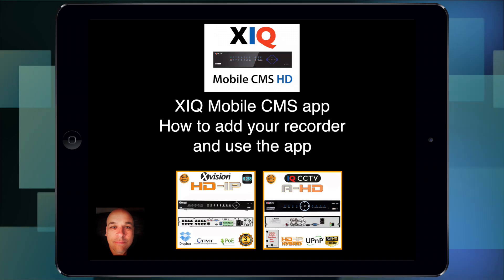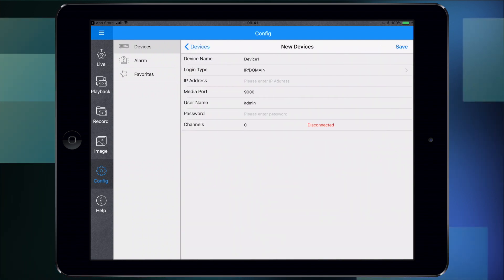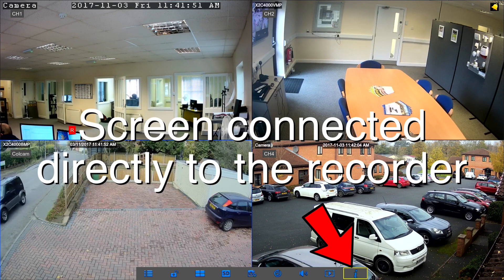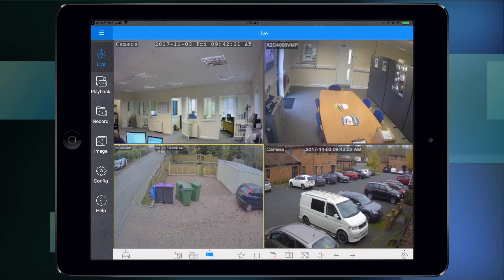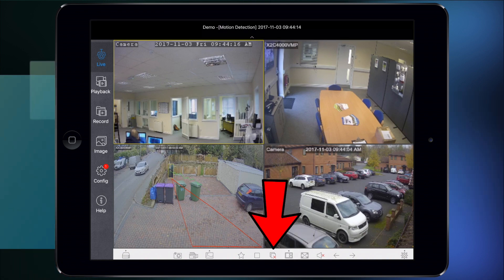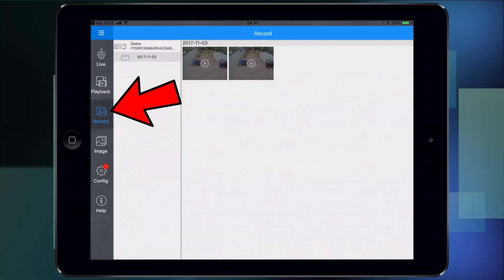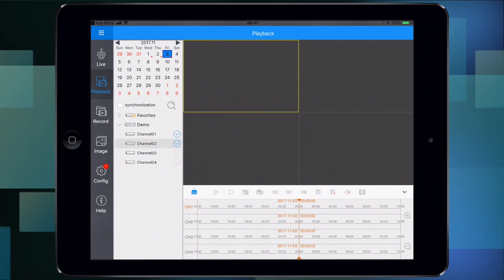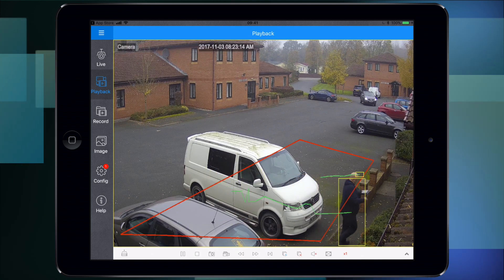How to remote view CCTV cameras and Recorders using XIQ Mobile CMS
This video shows how the XIQ Mobile CMS app works.
The app is for viewing Xvision and IQCCTV cctv cameras and recorders remotely on an IOS or Android Device from anywhere in the world.
The video shows how to install the app from the App/Play Stores, how to add your Xvision or IQCCTV recorder to the app and how to view the cameras live, how to play back recording and other app features.